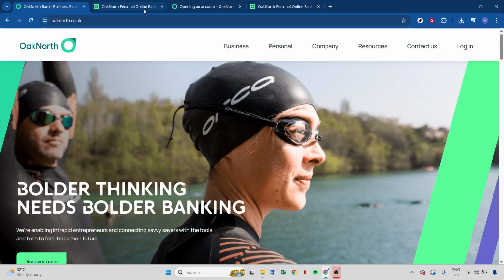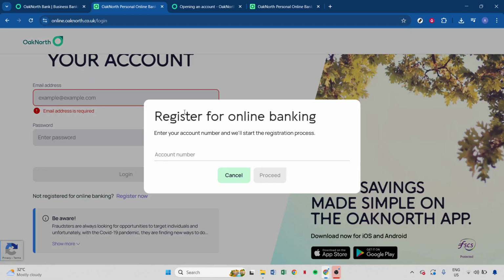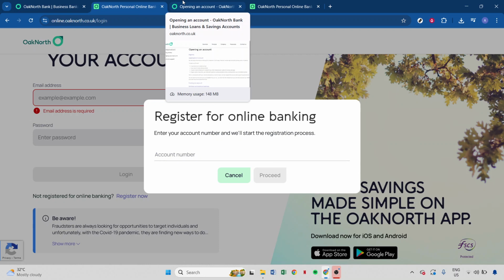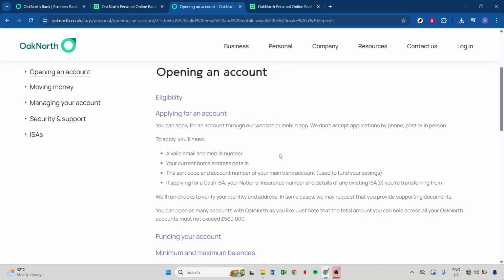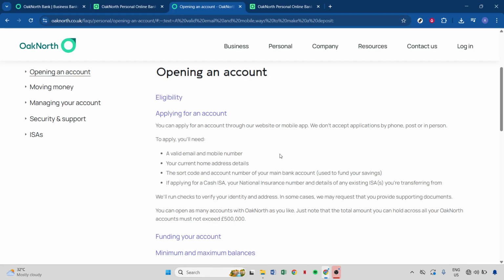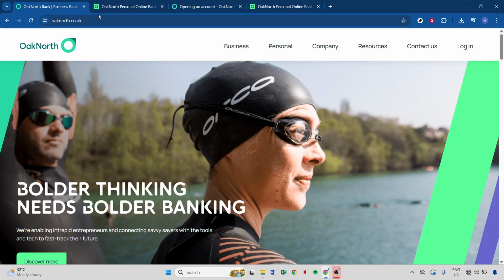How to Set Up Online Banking with OakNorth (Full Tutorial)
In this full tutorial, we’ll guide you through setting up online banking with OakNorth, making it easy for you to manage your account securely and efficiently. Whether you're a new customer or need a refresher, we cover every step of the process—from registration to navigating the online banking features.

In this video, you’ll learn how to:

Register for OakNorth’s online banking service

Set up your secure login credentials and verify your identity

Navigate the online banking dashboard and explore its features

Manage payments, transfers, and account settings with ease

Troubleshoot common issues and get tips for a smooth experience

If you’re ready to take control of your finances with OakNorth online banking, this guide has everything you need!